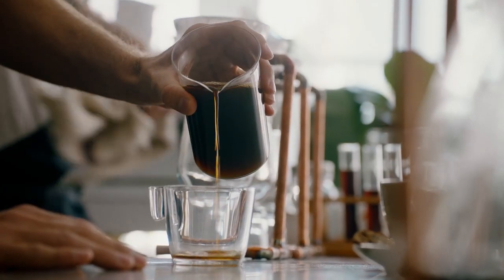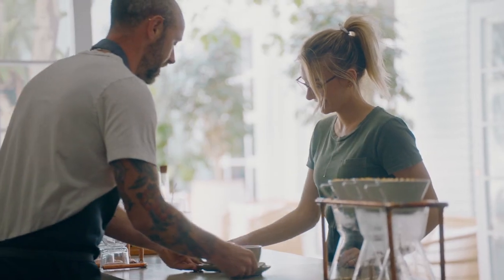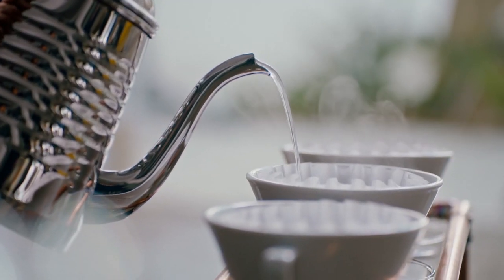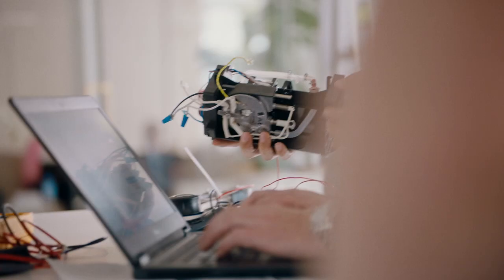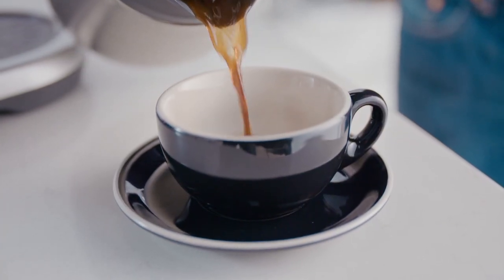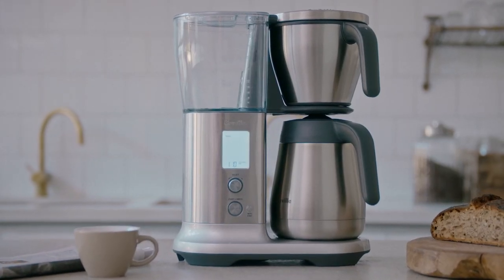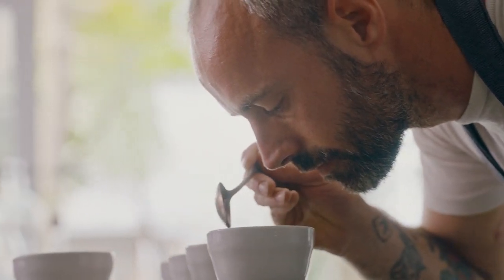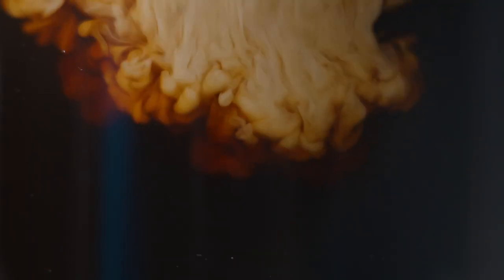The Breville Precision Brewer® | The key to making your perfectly brewed coffee | Breville USA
There’s no such thing as the perfect coffee, but there is such a thing as your perfect coffee. Meet the Precision Brewer, the only brewer with complete personalization giving you the control to achieve that perfect tasting cup, every time.

The Breville Precision Brewer®, the world’s first 60 oz drip coffee maker with the precision required to brew craft filter coffee automatically in under 7 minutes, making 12 cups of delicious coffee.

Our precision coffee brewer has interchangeable dual filter baskets with both Flat Bottom and Cone Filter baskets available, allowing you to choose the basket that is suited to your flavor preference. It also has:
- 6 unique brewing modes so you can enjoy the perfect, balanced coffee exactly the way you like it. Preset modes include Gold, Fast, Strong, Over ice, Cold Brew and My Brew
- The pour over adapter (sold separately) allows you to use your favorite pour over dripper, such as Hario V60 or Kalita Wave, in place of the regular brew basket for perfect tasting coffee, just the way you like it
- Precise and adjustable control over temperature, flow rate and contact time using PID temperature control, Pump and a Thermo-Coil Heating System
- The ‘Gold Cup’ preset mode that automatically adjusts the water temperature and brew time to meet the standards set by the SCA
- A steep & release valve that holds the water in contact with the coffee when small cup volumes are being brewed without the carafe in place, automatically
- My brew setting allowing you to customize the parameters like bloom time, brew temperature and flow rate to suit the particular coffee you're using
- Interchangeable dual filter baskets with both Flat Bottom and Cone Filter baskets available, allowing you to choose the basket that suited to your flavor preference
- Available with either a glass or thermal carafe